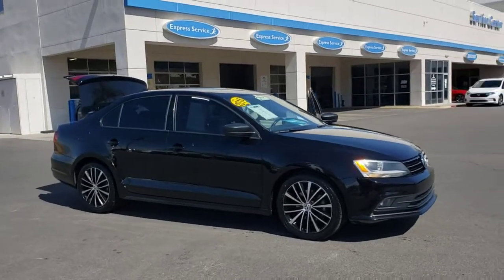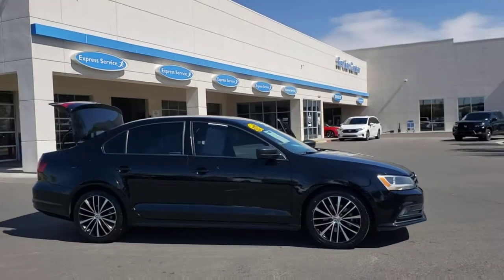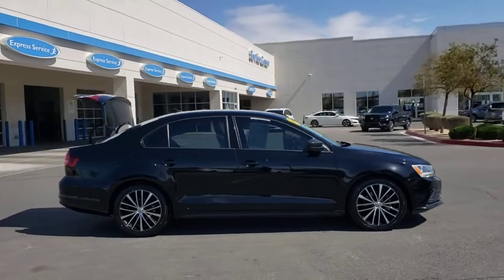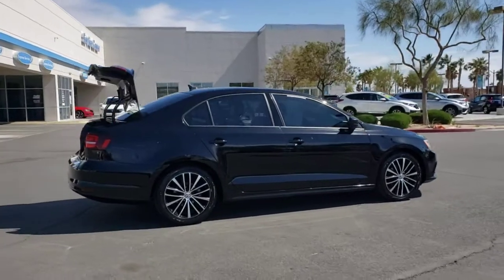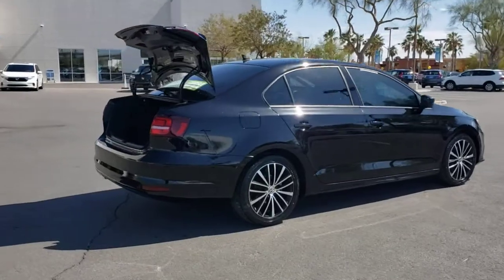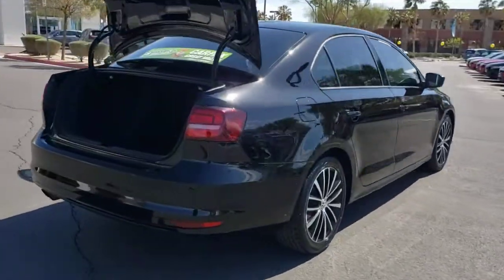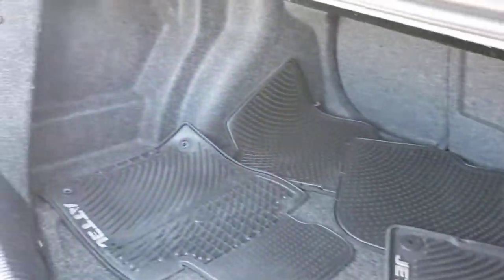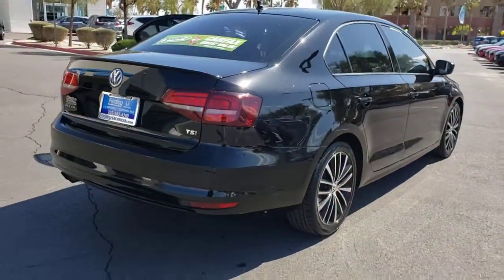2016 Volkswagen Jetta Las Vegas, Centennial Hills, Henderson, Pahrump, Flagstaff, NV 21500A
Black Uni Used 2016 Volkswagen Jetta Available in Las Vegas, Nevada at Findlay Honda Northwest. Servicing the Centennial Hills, Henderson, Pahrump, Flagstaff, NV area.
2016 Volkswagen Jetta 1.8T Sport - Stock#: 21500A - VIN#: 3VWD17AJ0GM258070

Welcome to Findlay Honda of Centennial Hills. We recognize that it's New to You! All of our vehicles are hand picked and inspected and come with a 100% guarantee for 30 days. This vehicle includes the following options:brbrNAVIGATION, BACK UP CAMERA, HEATED SEATS, USB, BLUETOOTH, PUSH BUTTON START, ALL NEW CABIN AND A/C FILTERS, NEW WIPERS, FRESH OIL CHANGE, AM/FM radio: SiriusXM, Front fog lights, Wheels: 17 Joda Black Alloy.brbrClean CARFAX. Black Uni 2016 Volkswagen Jetta 1.8T Sport FWD 1.8L I4 Turbocharged 6-Speed Automatic with Tiptronicbrbrbr25/36 City/Highway MPG Recent Arrival!brbrbrAwards:br  * 2016 IIHS Top Safety Pick+, Top Safety Pick+brCall us today to schedule your VIP Test Drive!